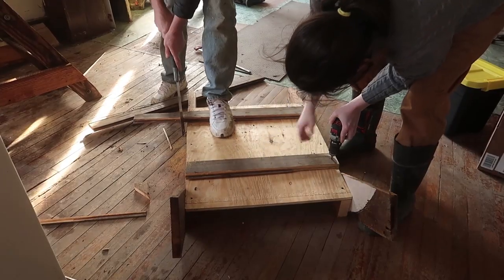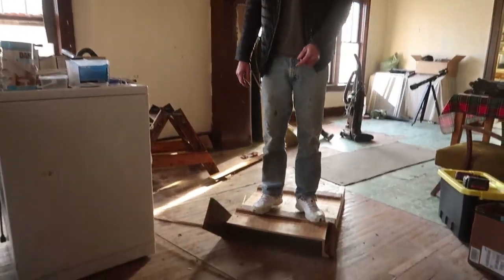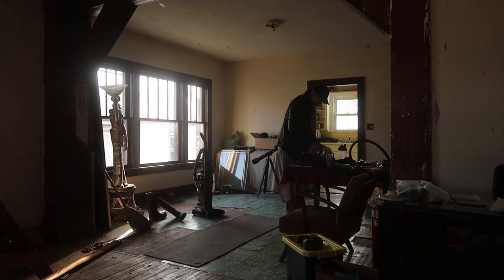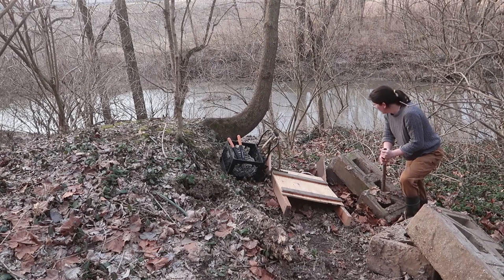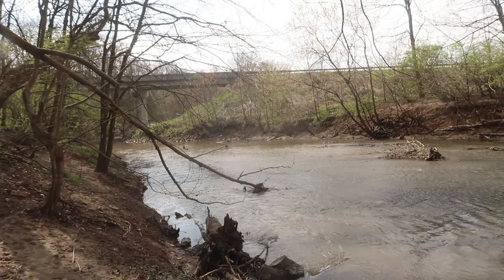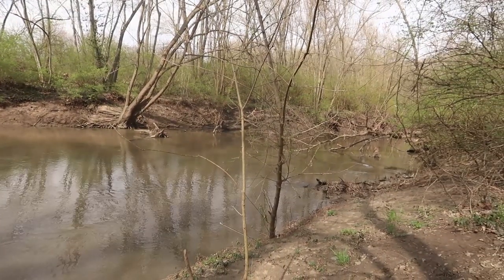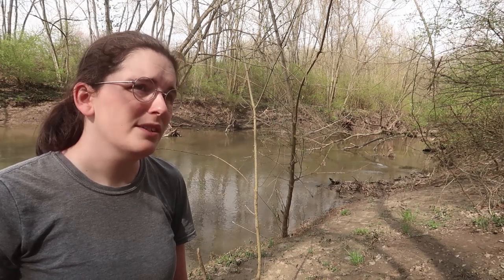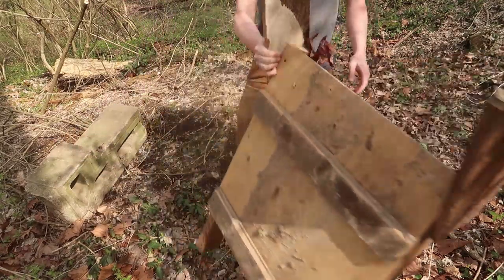Brickeology 09: Sled / Sledge / Stone-boat for Moving Large Corner Blocks by hand, its too hilly